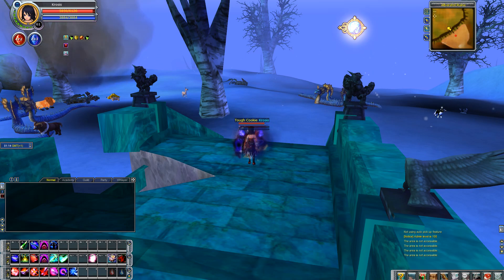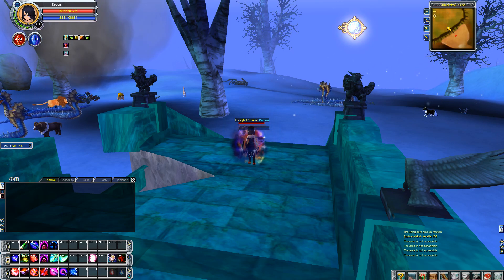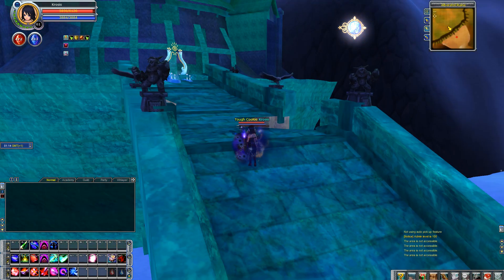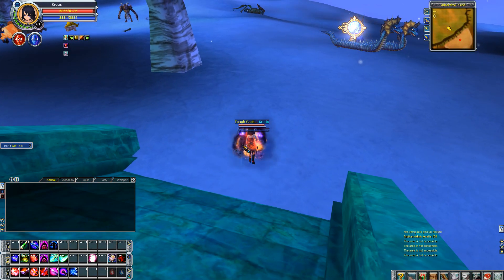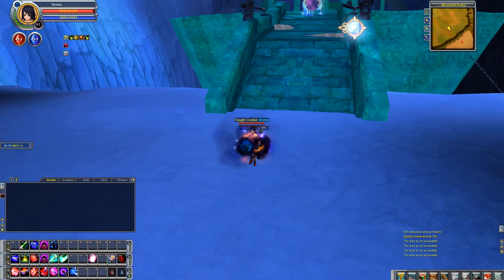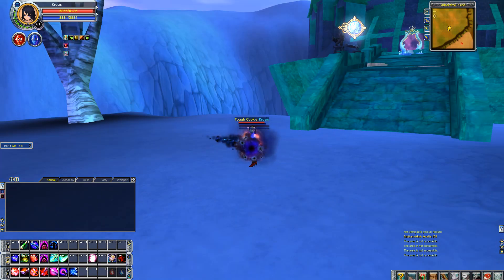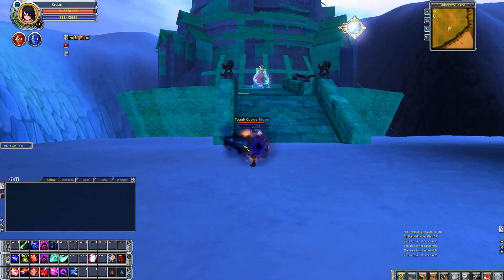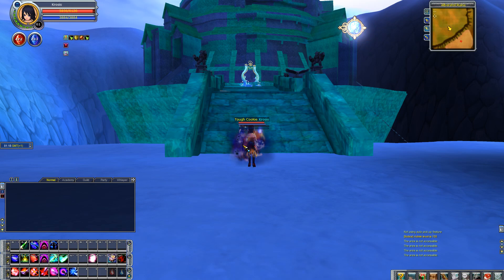Alteria Online Guide - Ways to obtain Item Mall Items & Weapon Skins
Everything you need to know about getting Item Mall Items & Weapon Skins.